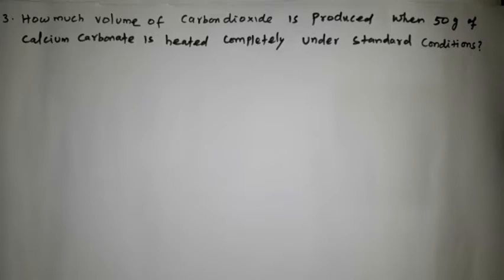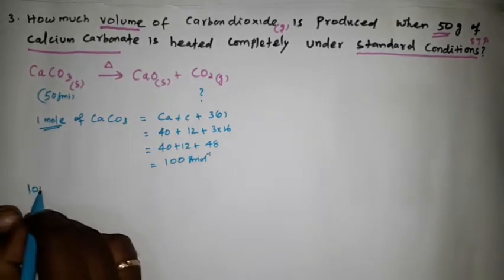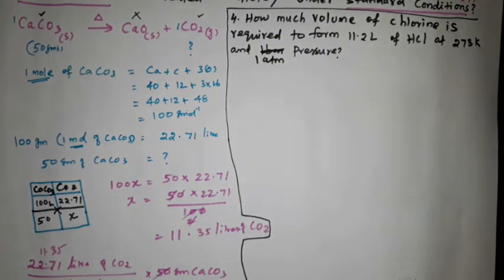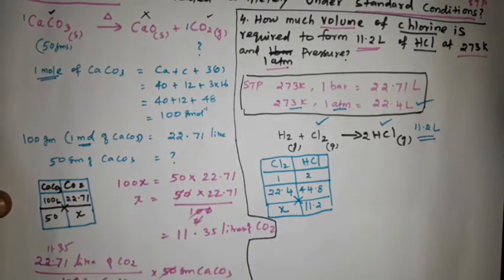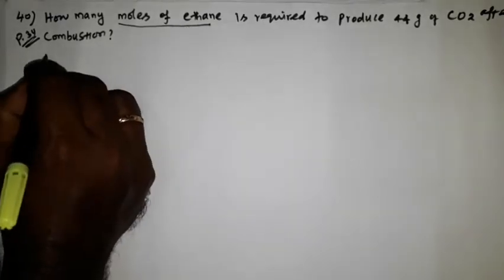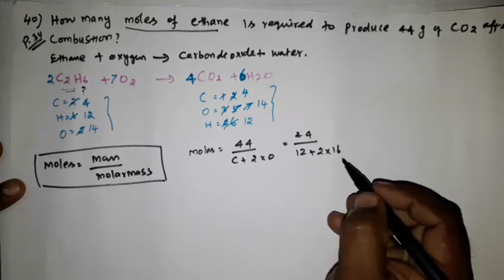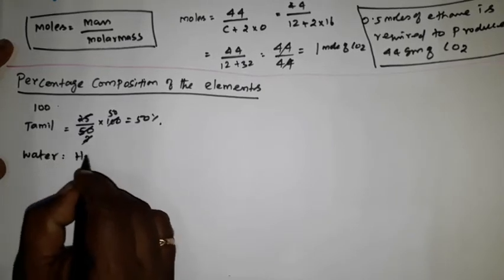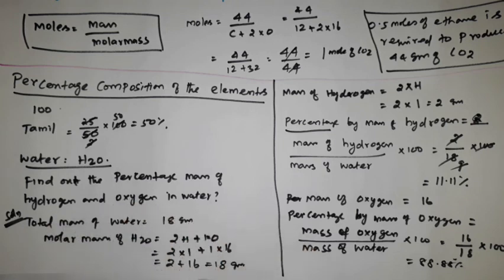STOICHIOMETRIC CALCULATIONS Part -3